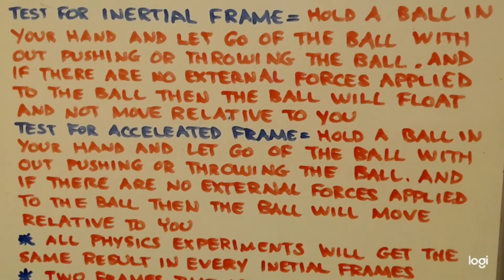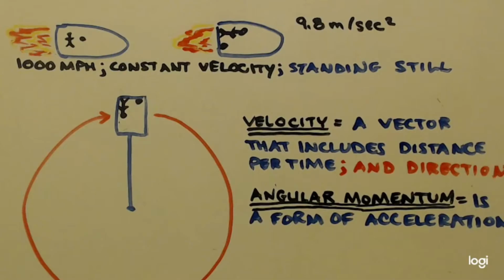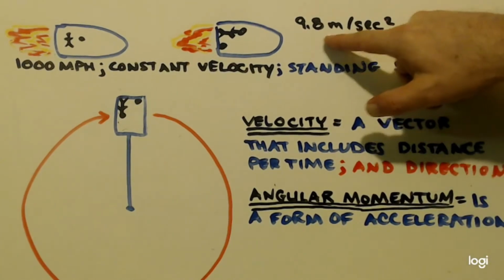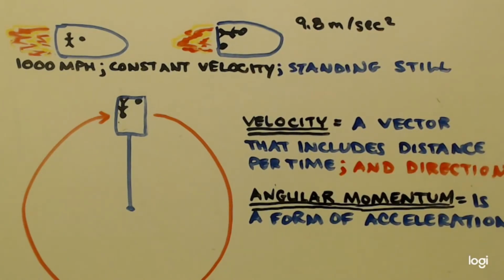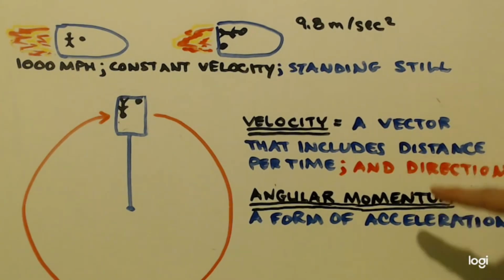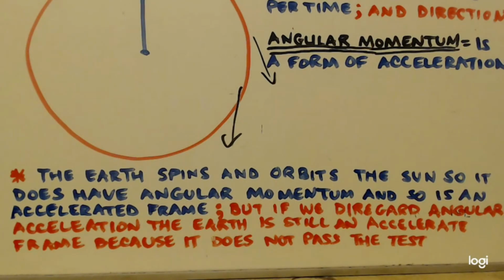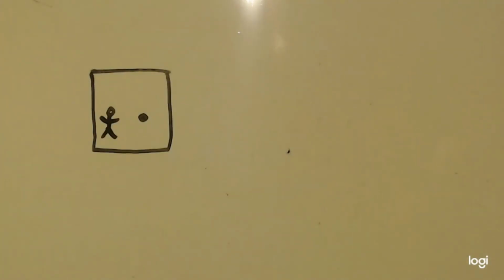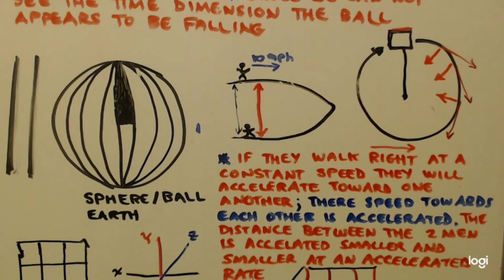EARTH IS AN ACCELERATED FRAME AND FREE FALL IS AN INERTIAL FRAME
If you disregard the earth spinning and orbiting the sun (angular momentum acceleration) then the earth is still an accelerated frame of reference.   Free falling is an inertial frame of reference